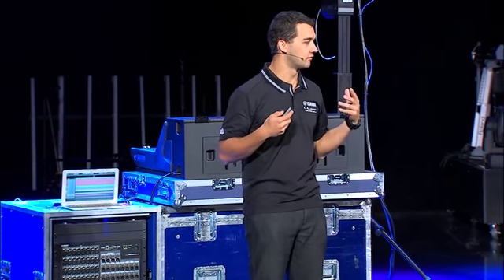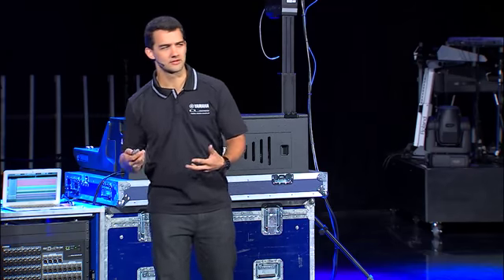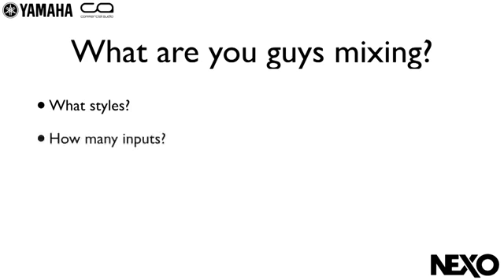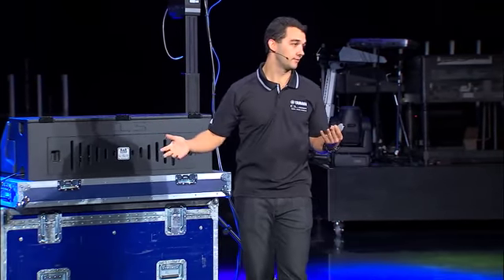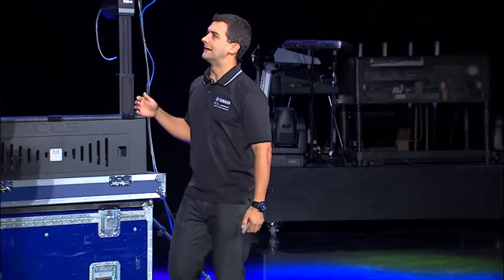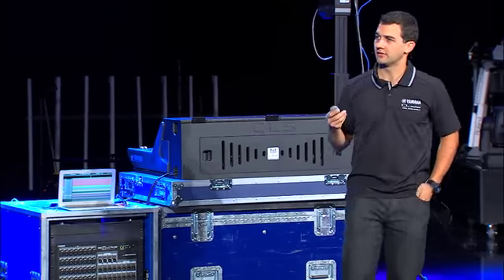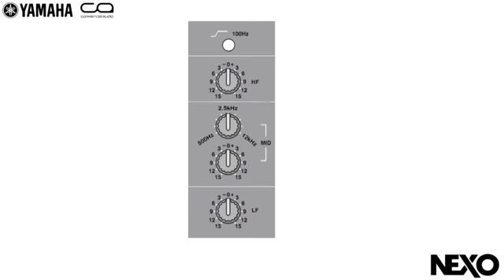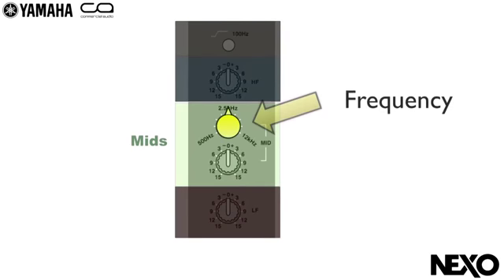03 Yamaha CL5 Training Part 3